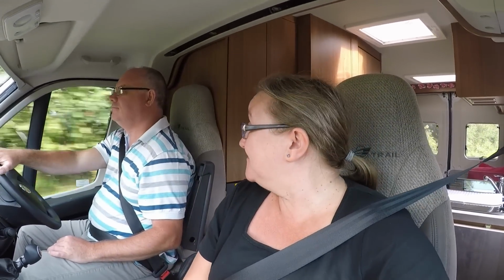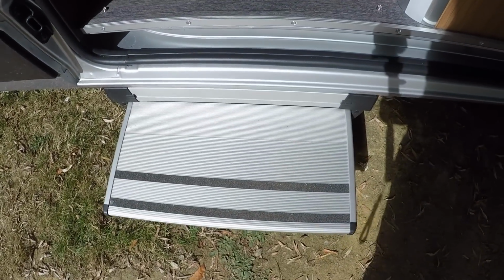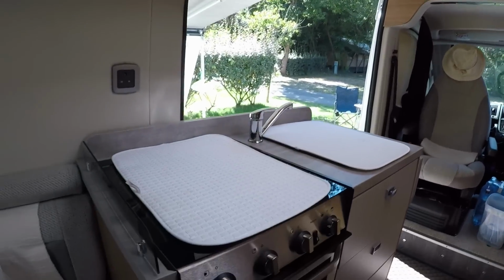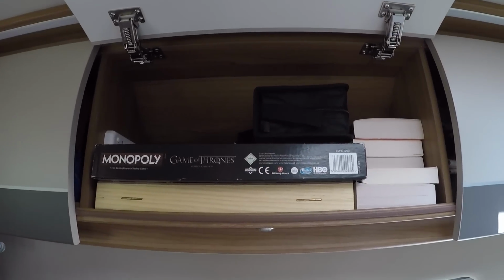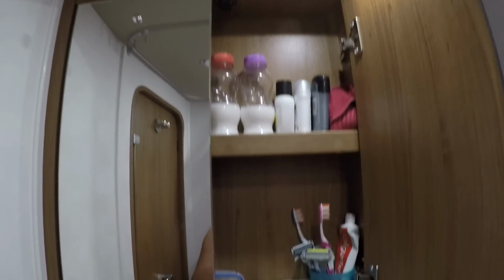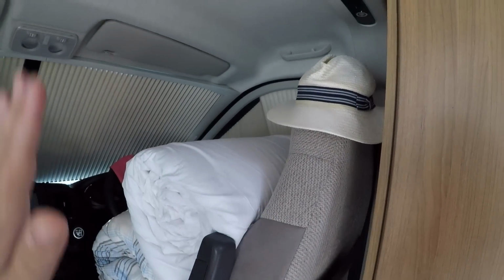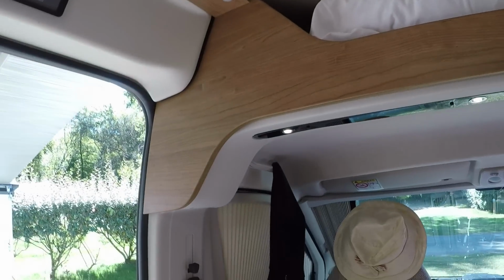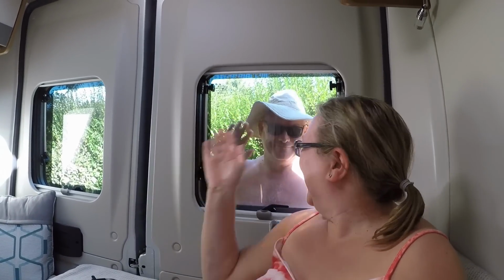MEET BELLA! OUR NEW VAN. AUTOTRAIL V-LINE 610 SE. 2019.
We're so excited to introduce our new van 'BELLA'
She's an AUTOTRAIL V-LINE 610 SE. FIAT DUCATO 2019 VAN CONVERSION HIGH TOP, at 5.99m long. So far, she's perfect for us. a 'goldilocks' size... not to big, not too small, and she's super comfy with some little extras that we really love!! hopefully, we'll have many fantastic adventures with Bella on our future travels!!!